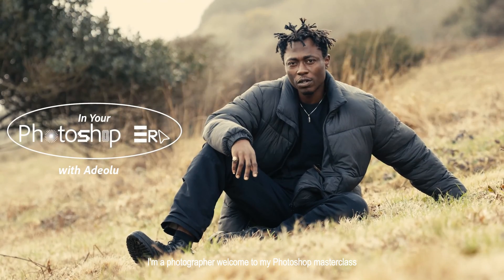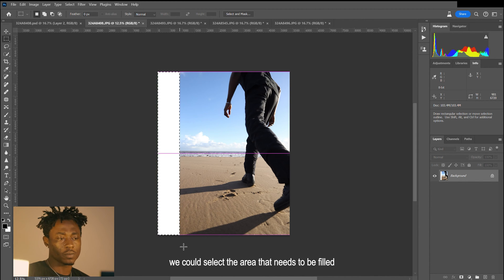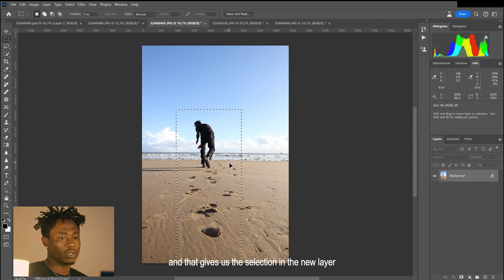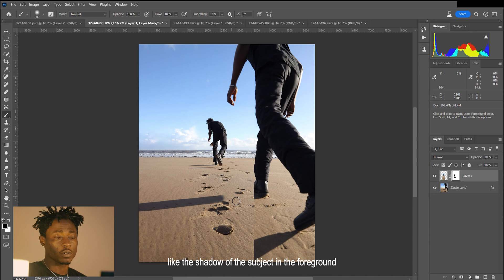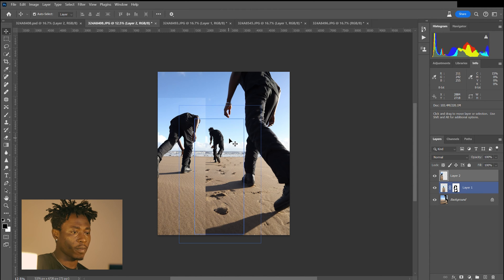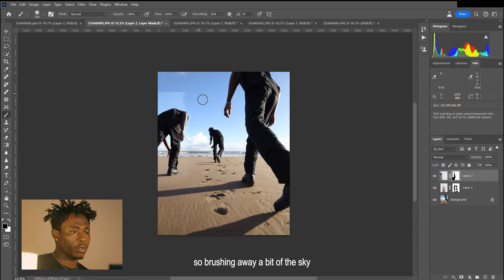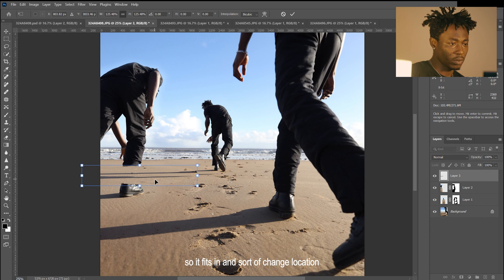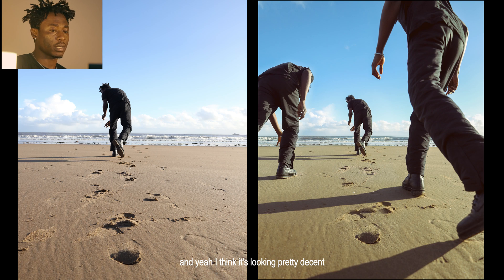Creating dreamlike photography with Adeolu Osibodu | In Your Photoshop Era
Join photographer Adeolu Osibodu for a special masterclass in creating beautiful and otherworldly photos inspired by nature. In this video, he sets out to capture a stunning and thought-provoking piece of art and shares with us his favourite Photoshop effects and shortcuts along the way.

Throughout this masterclass, Adeolu will show you how to create a surreal, and yet beautiful, finished piece and explore how he uses the latest features in Photoshop to perfect and finesse his breath-taking images.

Welcome to our Adobe channel for the UK audience. We'll be sharing videos covering everything from the latest creative product sneak peeks and insights from the digital marketing world to top Acrobat tips for time saving and glimpses into what creative students are getting involved in.

00:00 - Intro
0:24 - Crop Tool and Generative Fill
2:11 - Masking and Brush Tool
4:18 - Resizing and Blending Layers
6:49 - Lasso Tool
8:36 - Outro